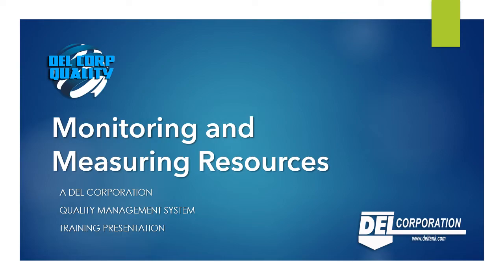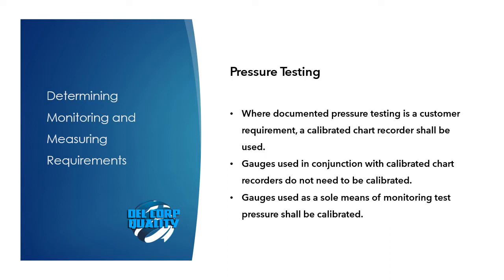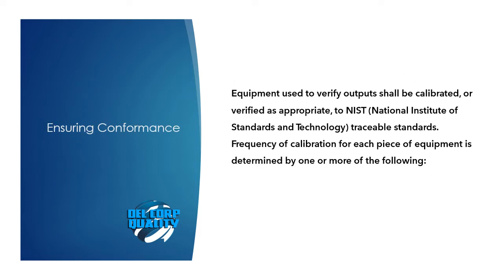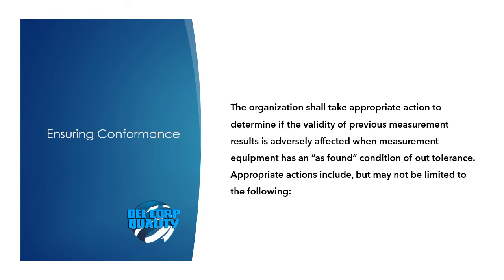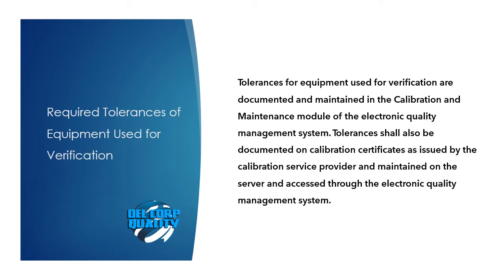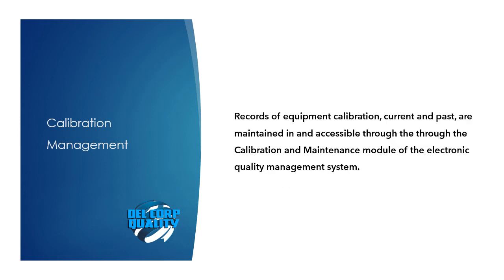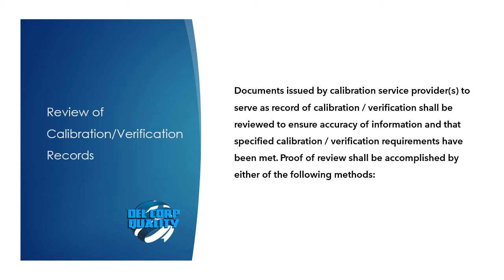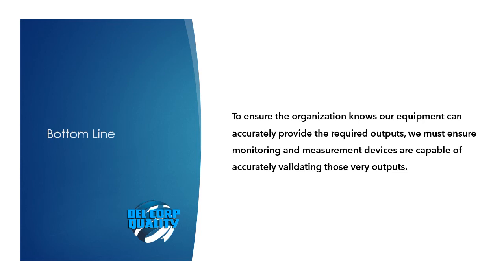7 1 5 Monitoring and Measuring Resources